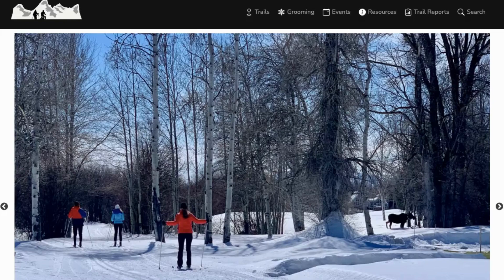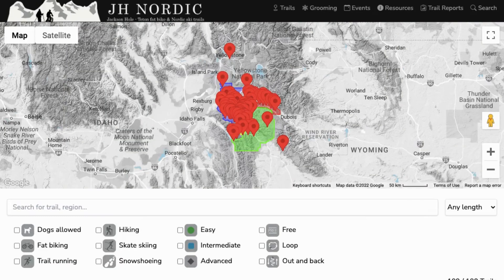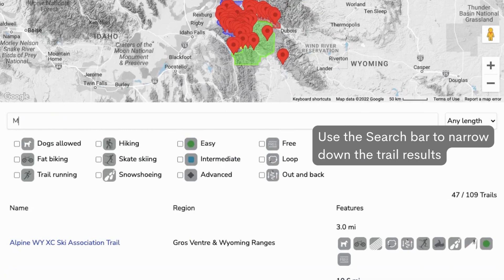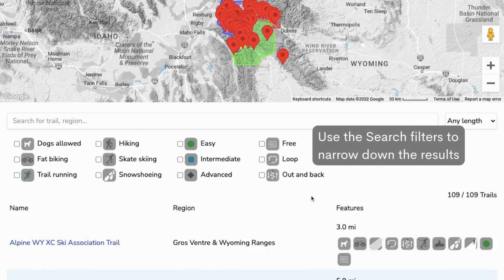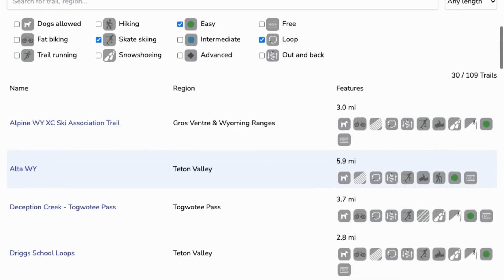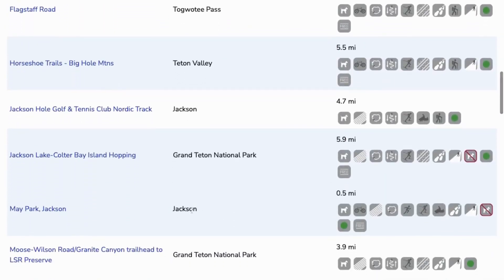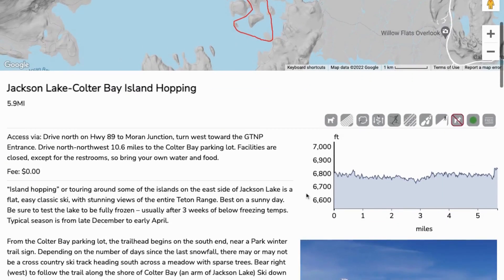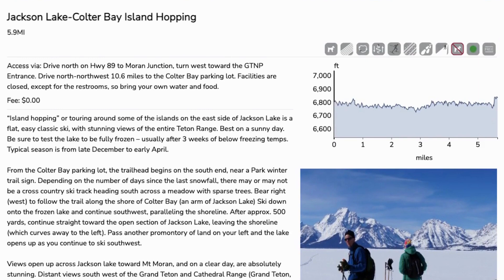How to Utilize JHNordic.com Trail Search Tool